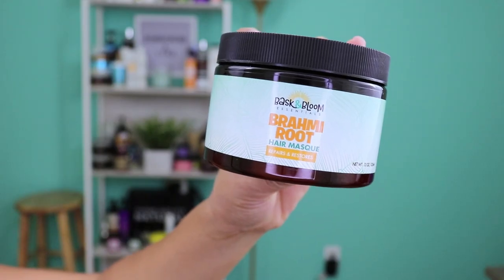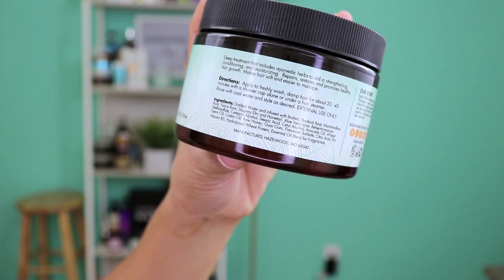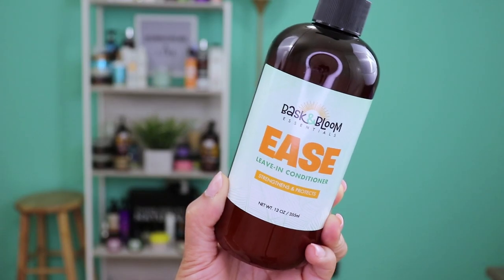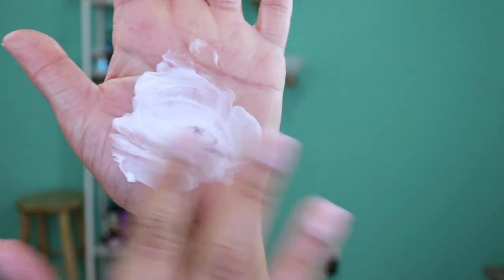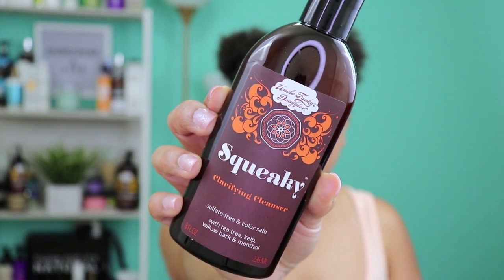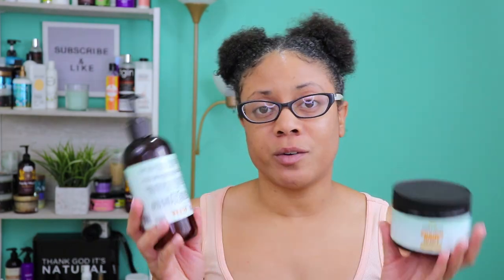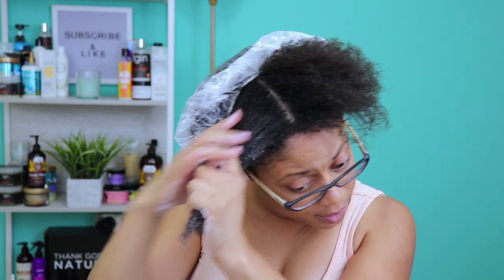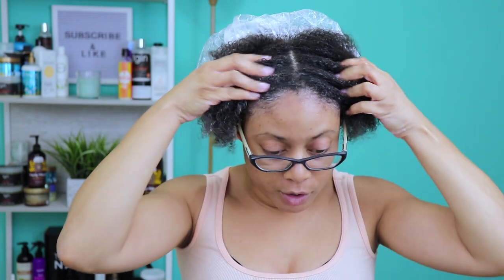Bask and Bloom | Bask and Bloom Hair Products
Today I am trying products from Bask & Bloom Essentials! This is my first time trying anything from this brand. I got their Brahmi Root Hair Masque and the Ease Leave-In Conditioner. Check it out!

🌸Best Vegan Hair Growth Vitamins🌸